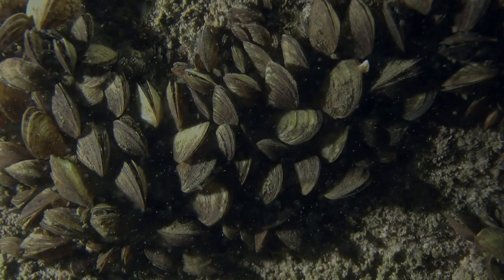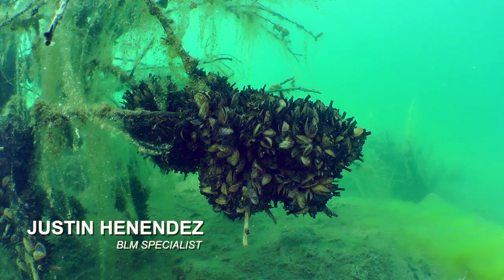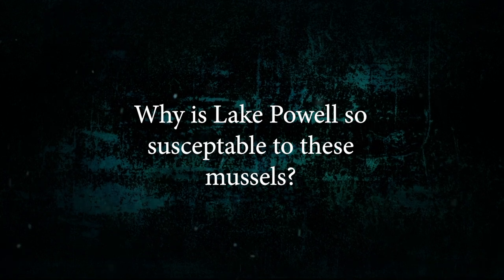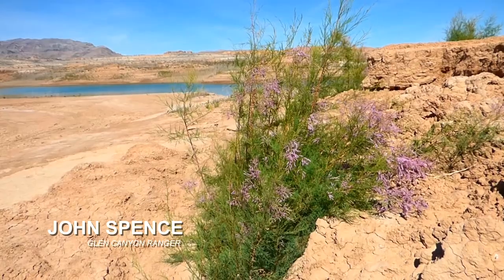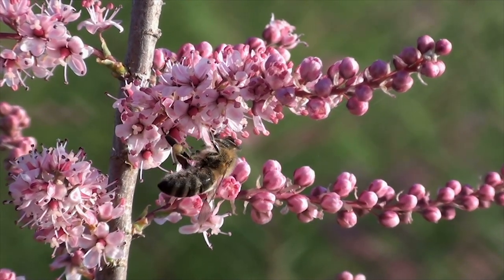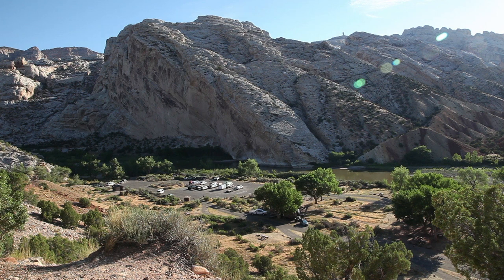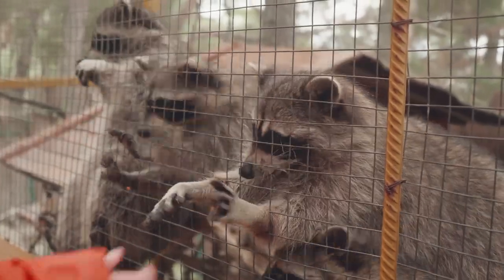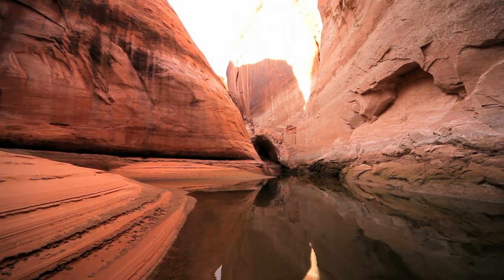Invaders HD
The final version of the film